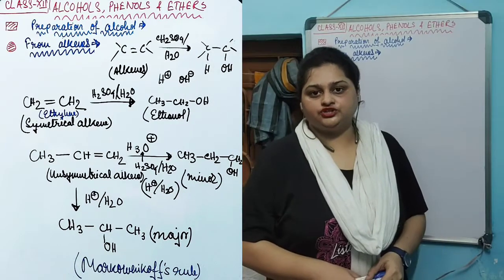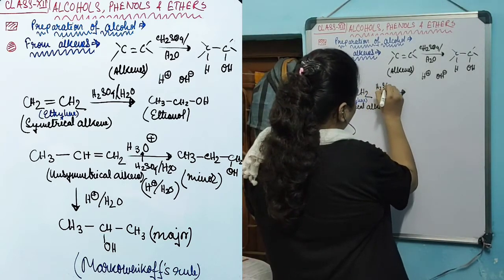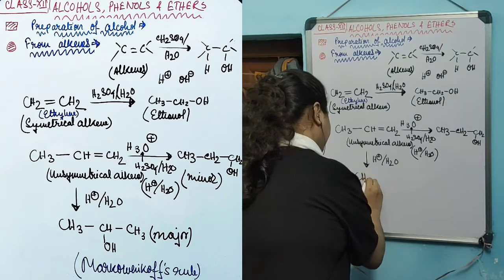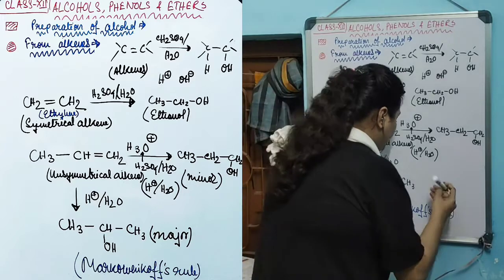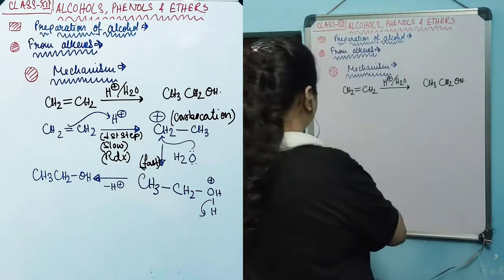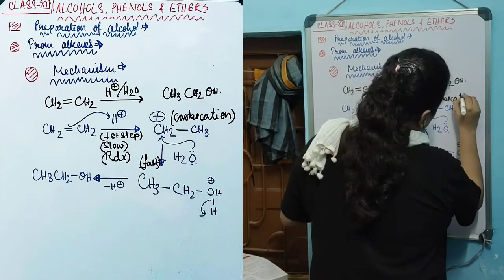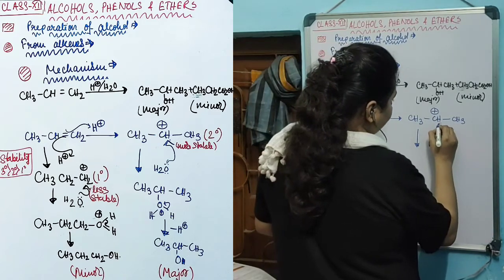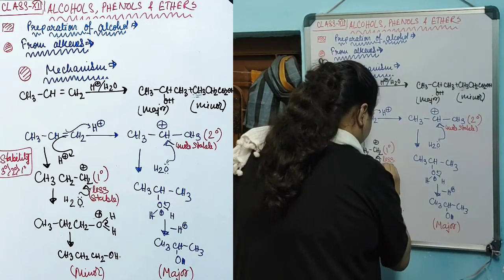Alcohols, phenol & ethers. Part-4. Class-12